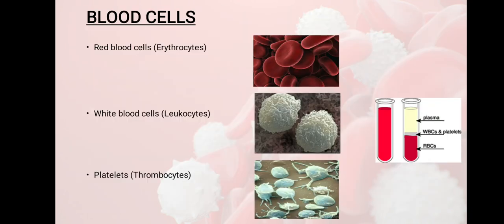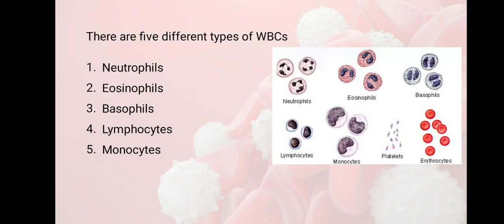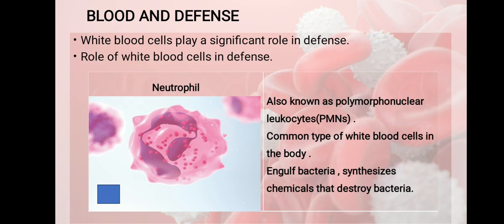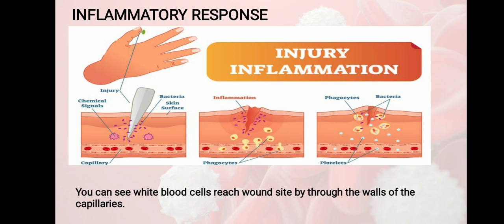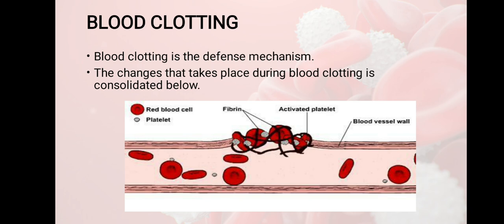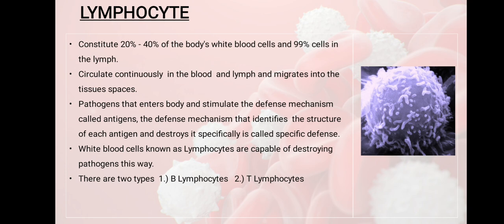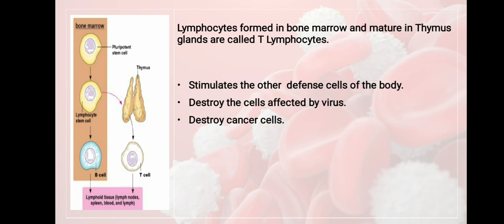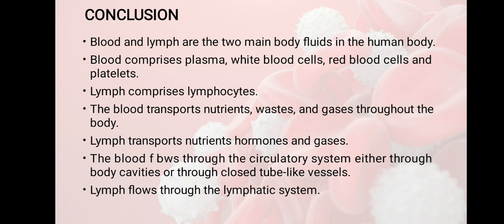e-content ( Body fluids and defense mechanism )